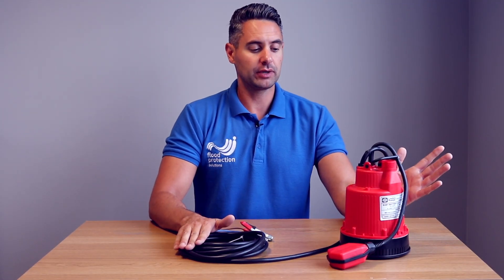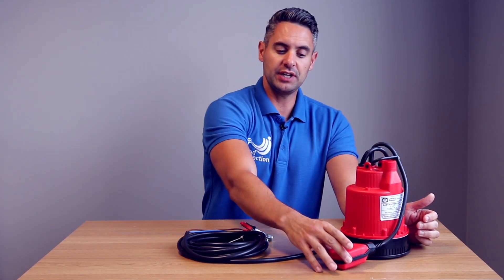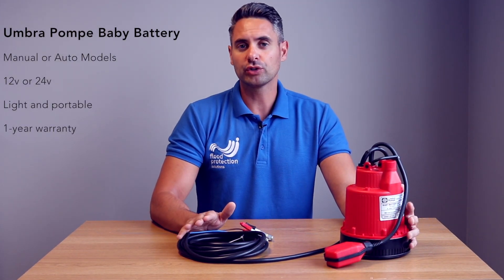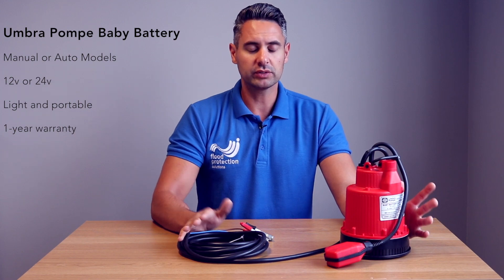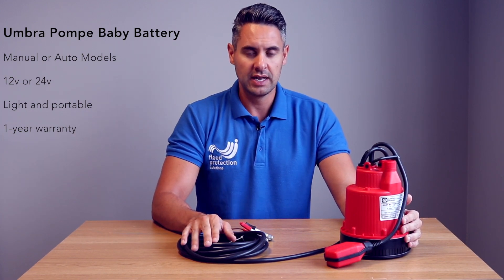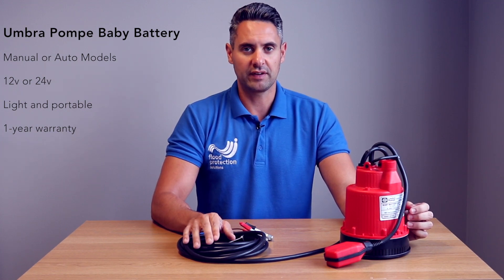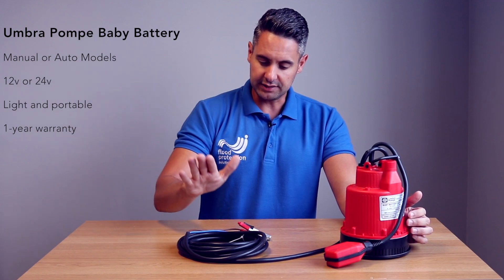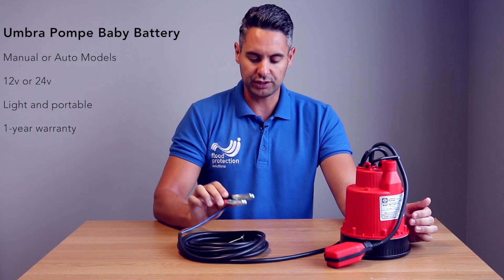Baby Battery Submersible Water Pump - Umbra Pompe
This range of submersible pumps from Umbra Pompe are ideally suited for application in sumps & bilges, industry, leisure, processing, transfer and filling. These pumps are solely battery operated.

The Baby Battery series are low voltage, D.C pumps that are water pumps. They are especially popular in boat bilges. They are also frequently used as pumps for generic drainage and transfer. The duty cycle is approximately 20 minutes long.

The two models in this series are the Baby Battery 12 and the Baby Battery 24. The 12 and 24 numerals represent the voltage of the pump. They are available in manual or automatic.